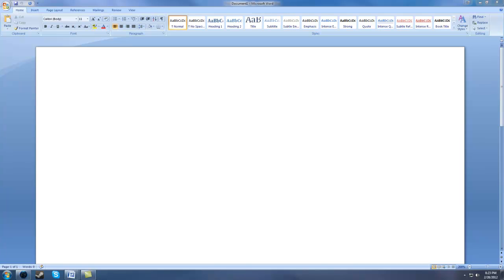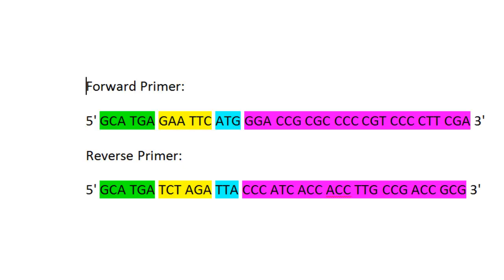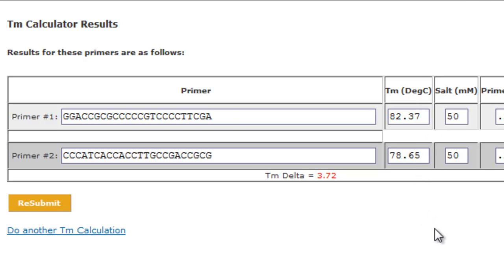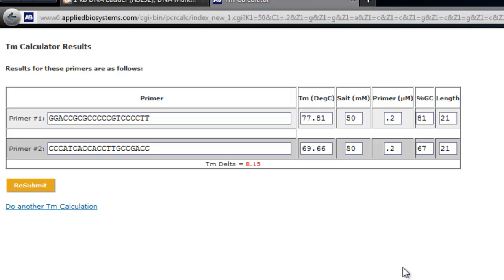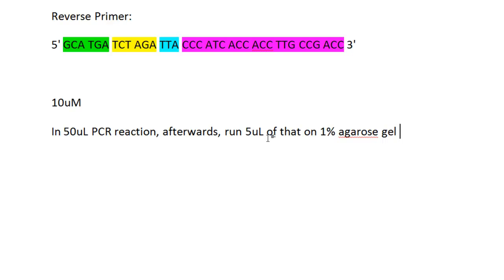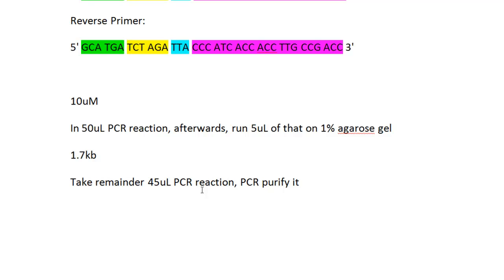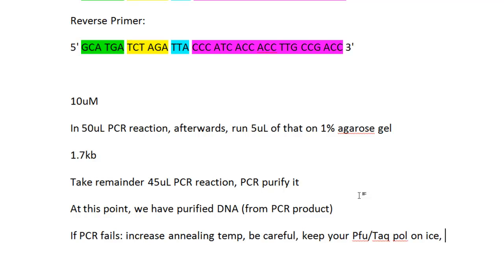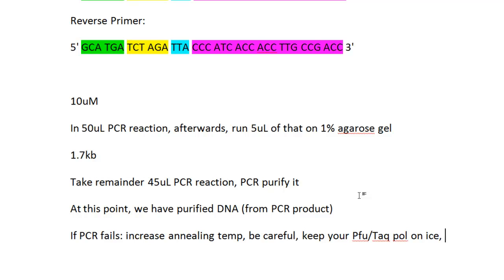Tutorial 2: Cloning Part 3 (Tm check, agarose gel confirmation, PCR purification)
Continuing the cloning process!